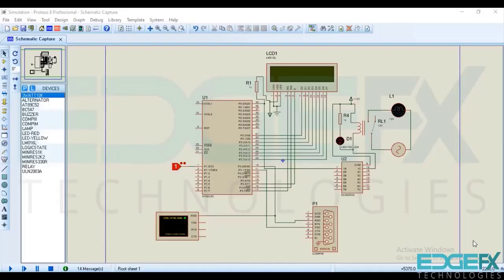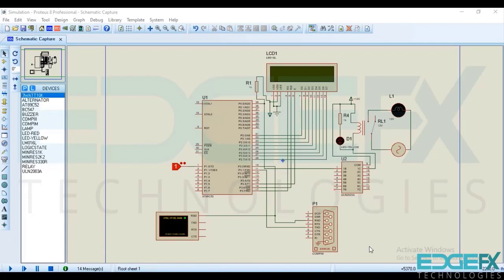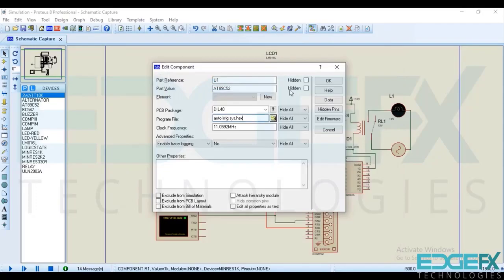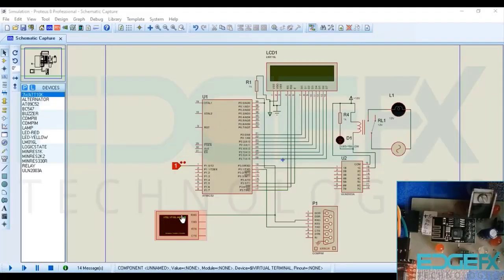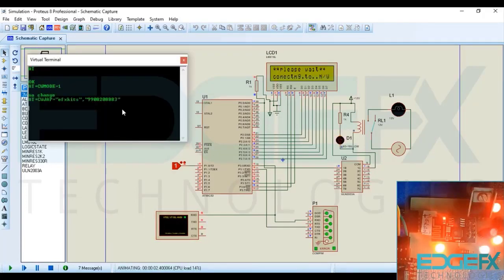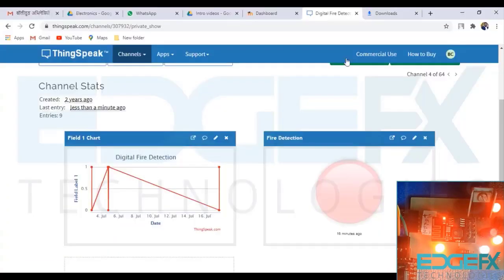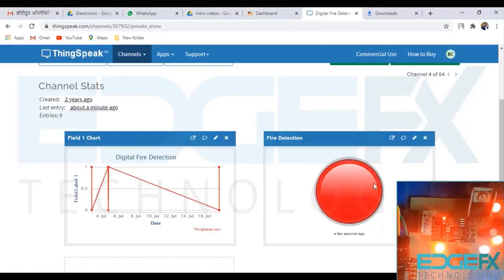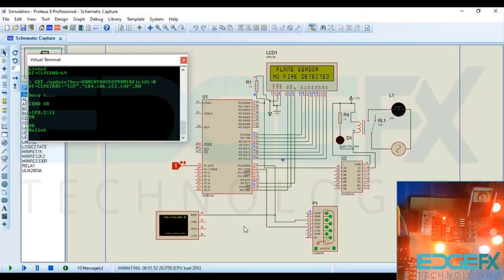Simulation of IoT based Fire Detection using 8051 Microcontroller